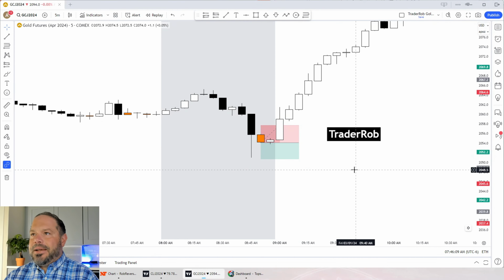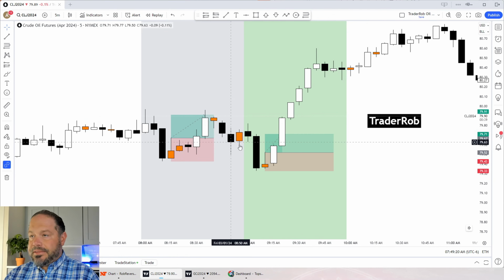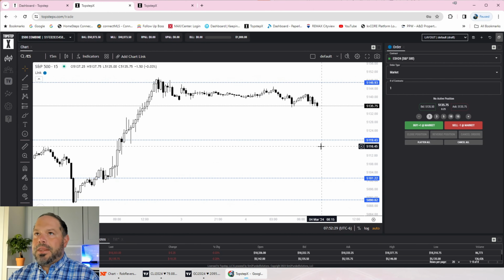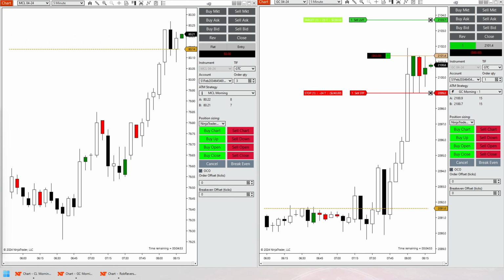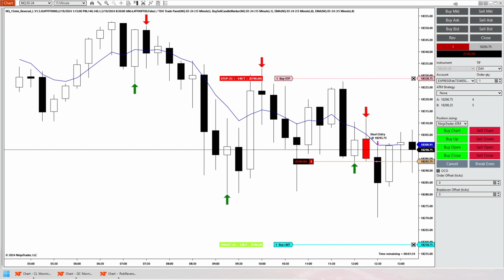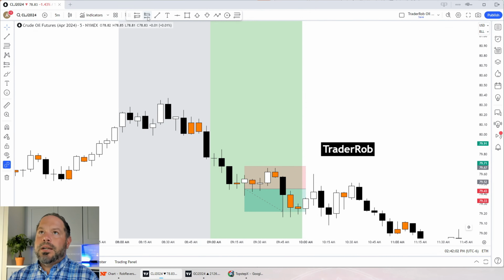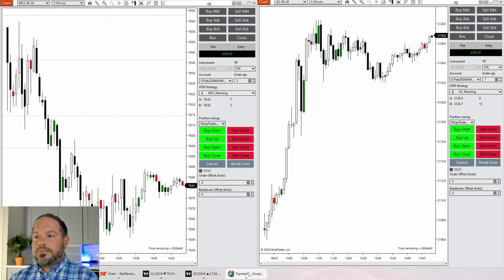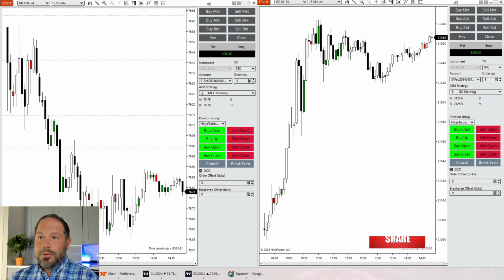Learn this Easy, Rule Based Strategy in the NQ, Oil and Gold Futures Market!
I almost had another Unicorn day this morning but had a loser with the NQ Rob Reversal to spoil the party.  Still happy with how I traded today taking the cash and eval account to green! Watch my trade breakdowns, recap of the day and a new section of key levels in the markets.

🌐Links🌐
My Morning Gold Trade Setup Trade